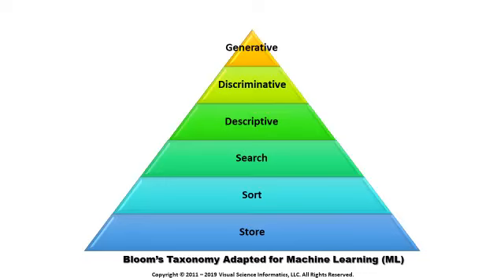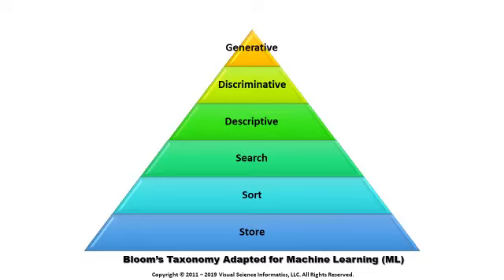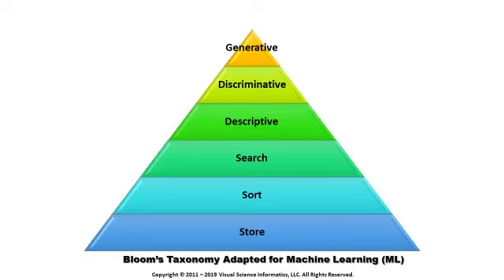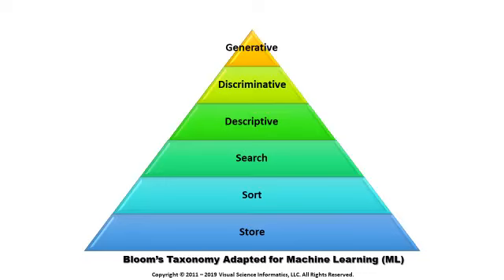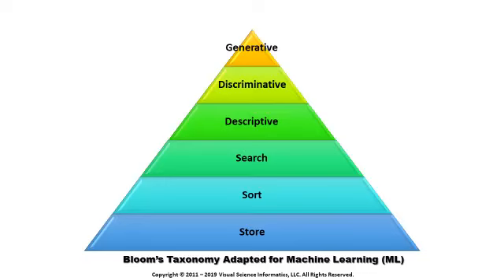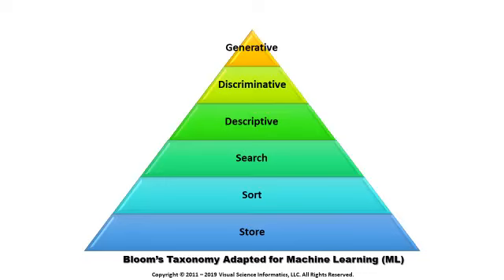Bloom's Taxonomy for Machine Learning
Bloom's Taxonomy, a hierarchical model classifying educational learning objectives, has been adapted for machine learning.

The original taxonomy includes six cognitive levels: remembering, understanding, applying, analyzing, evaluating, and creating.

The machine learning adaptation also uses six levels: Store, Sort, Search, Descriptive, Discriminative, and Generative, each representing a different type of learning model, progressing from lower- to higher-order complexity.

These models describe various ways machines learn from and manipulate data, mirroring the cognitive processes in the original taxonomy.

The adaptation provides a framework for understanding the capabilities and limitations of different machine learning approaches.